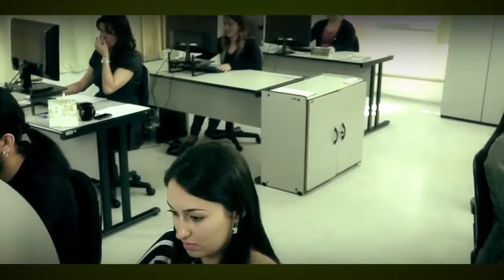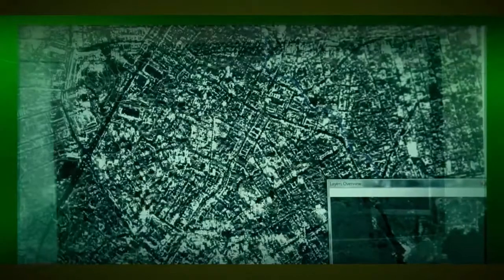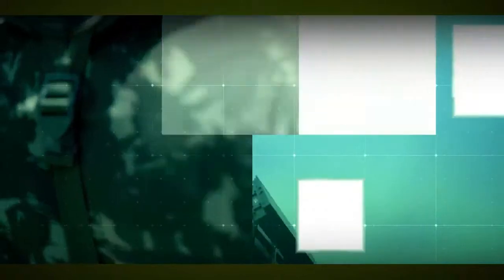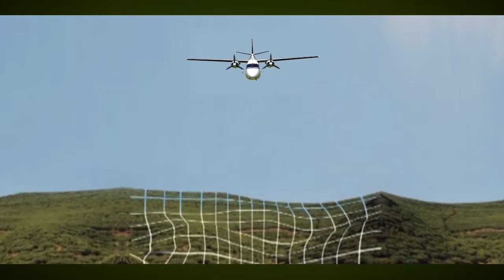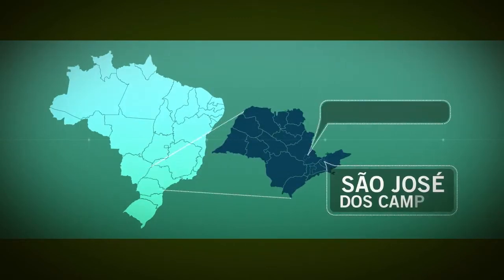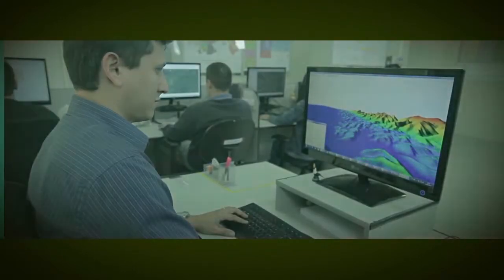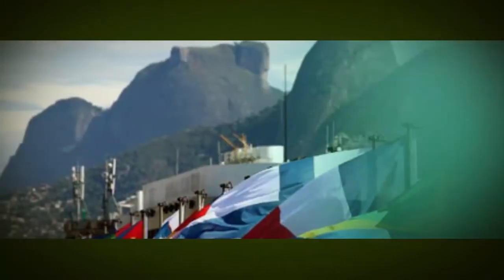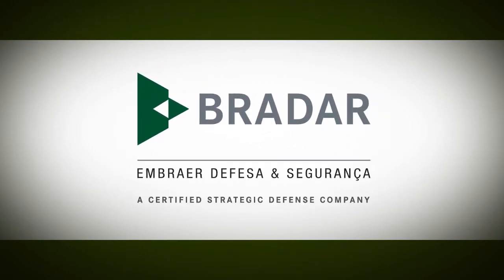Institucional Video (English)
Bradar S.A. is a technology-based company, specialized in Synthetic Aperture Radars(SAR) and defense radars for aerial and terrestrial surveillance.